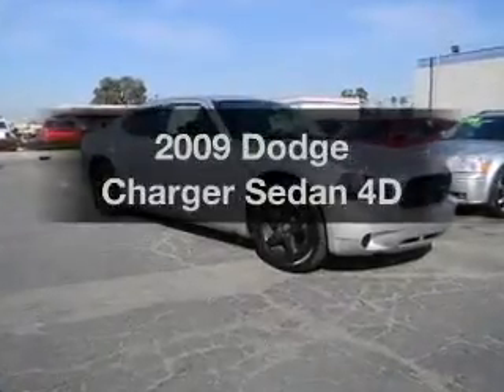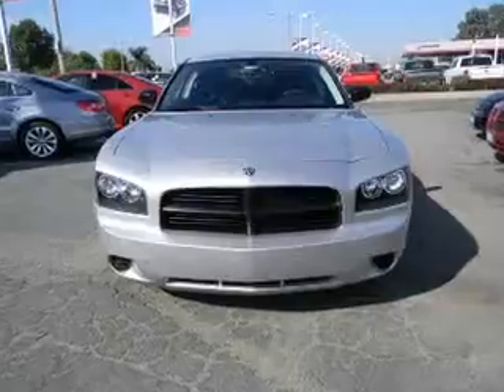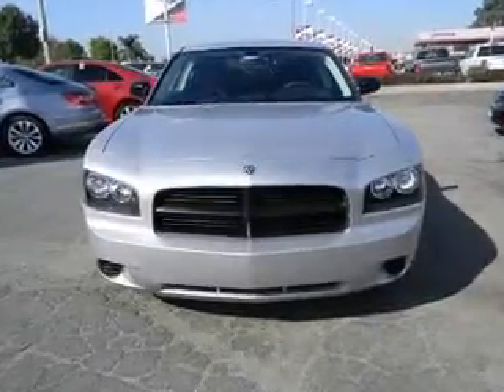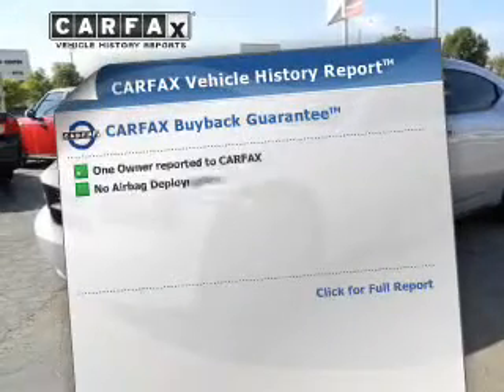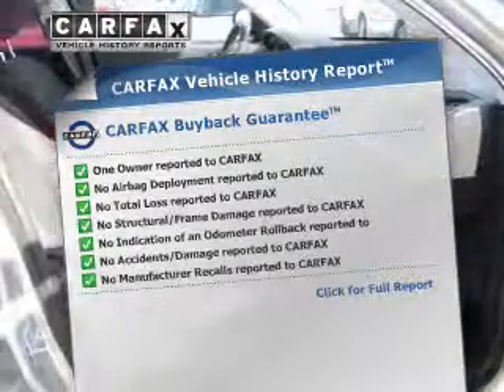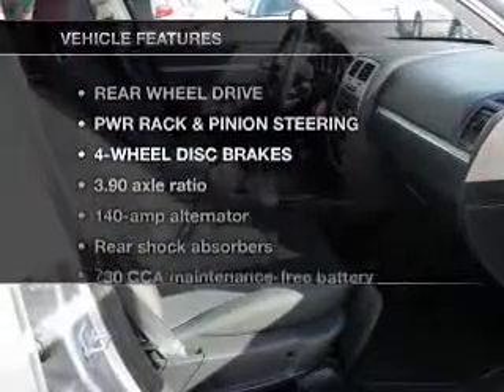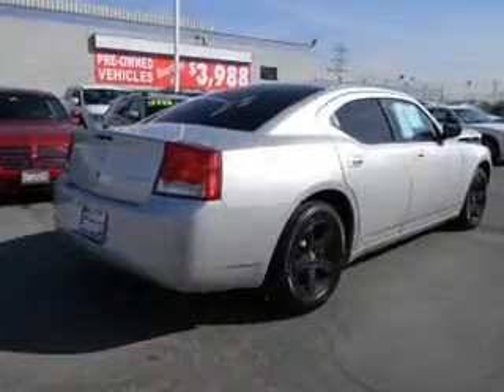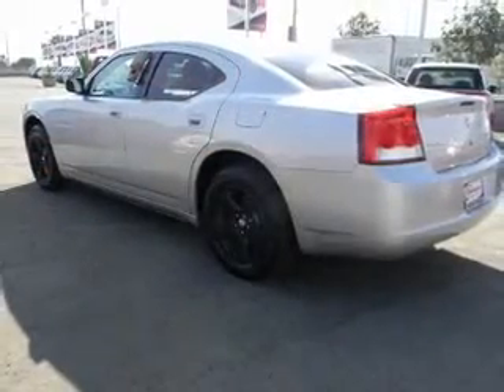2009 Dodge Charger - Downey CA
Year: 2009
Make: Dodge
Model: Charger
Trim: Sedan 4D
Engine: 6 cylinder 2.7 Liter
Transmission:
Color: Silver
Mileage: 24169
Address:
9655 E. Firestone Blvd